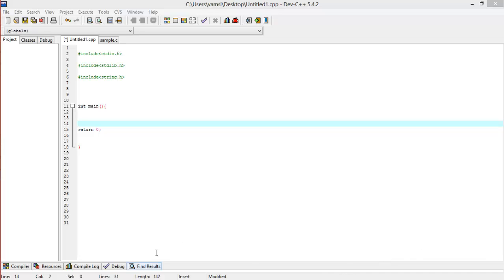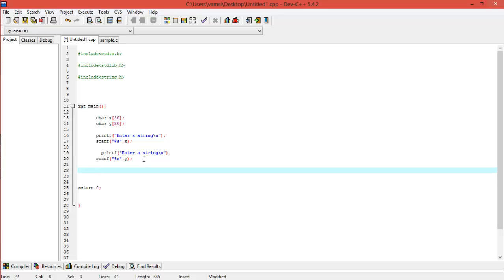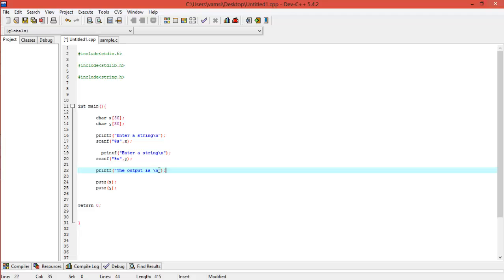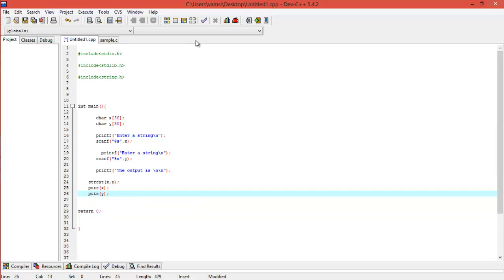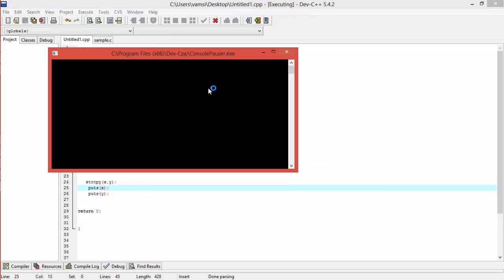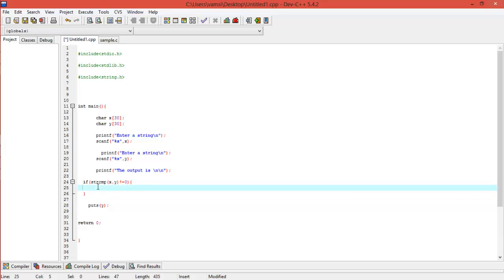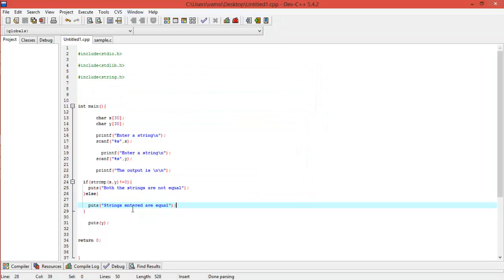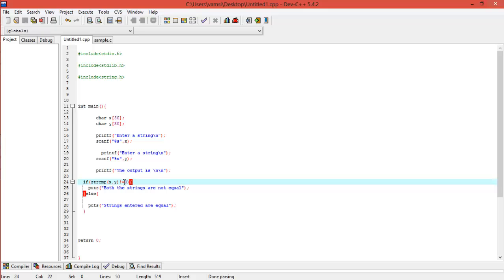67.String operations (library functions) in C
in this video i told how to use library functions in string.h.